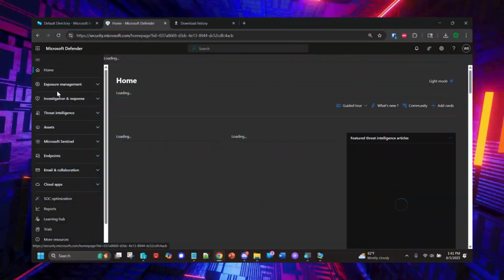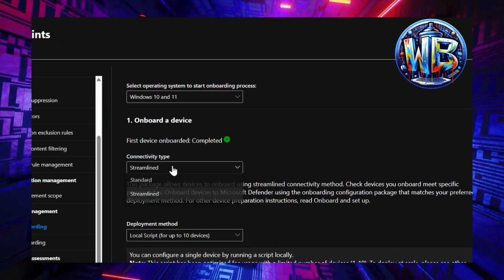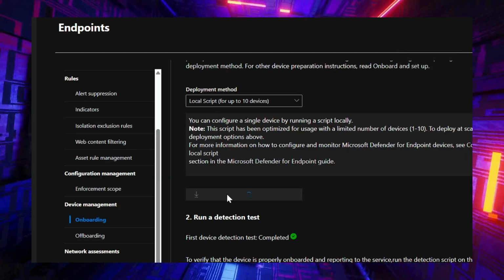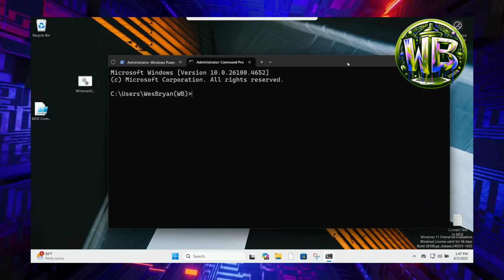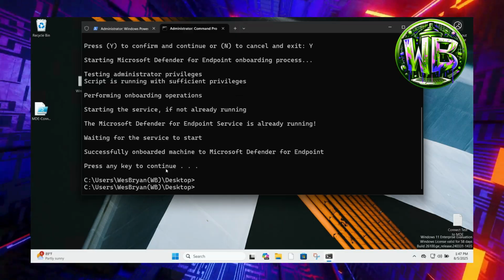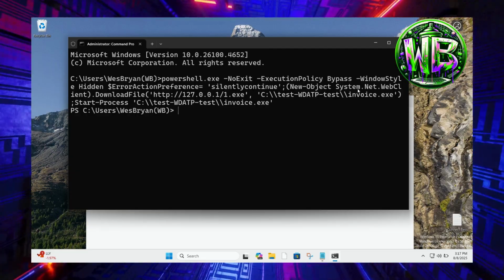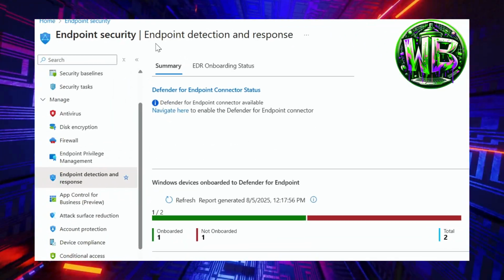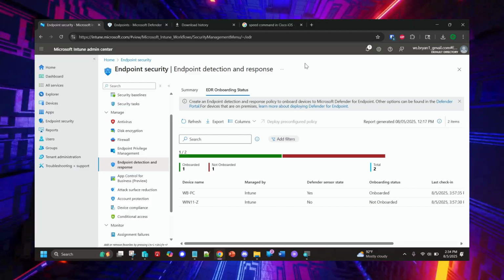Onboarding Devices into Microsoft Defender for Endpoint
📣📣Dive into "Onboarding Devices into Microsoft Defender for Endpoint"

In this step-by-step walkthrough, you’ll learn how to bring your devices under the protection of Microsoft Defender for Endpoint and integrate them into your security operations. We’ll cover:

🔹 Accessing the Microsoft 365 Defender portal to get onboarding packages
🔹 Using Microsoft Intune to deploy onboarding scripts and policies
🔹 Verifying successful onboarding in the Defender Security Center
🔹 Ensuring devices start reporting threat signals for real-time visibility
🔹 Tips for MD-102 exam prep, MDM strategy, and EDR readiness

Whether you’re building your lab or securing production endpoints, this video will help you streamline onboarding for a stronger security posture.